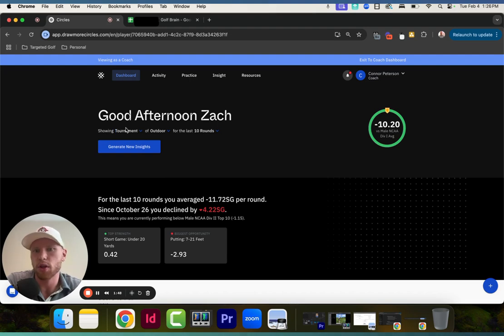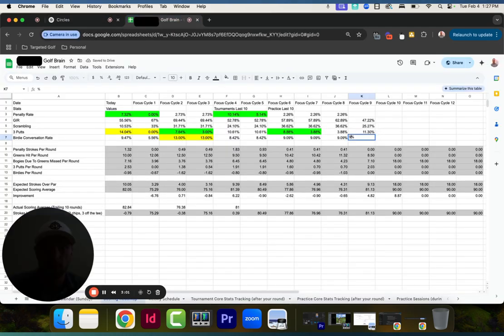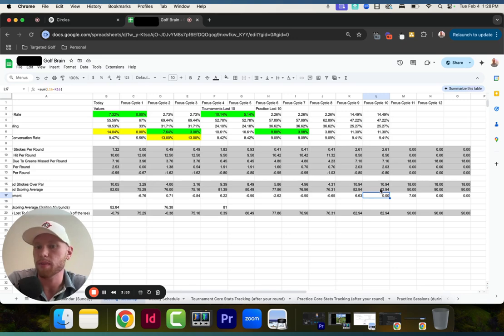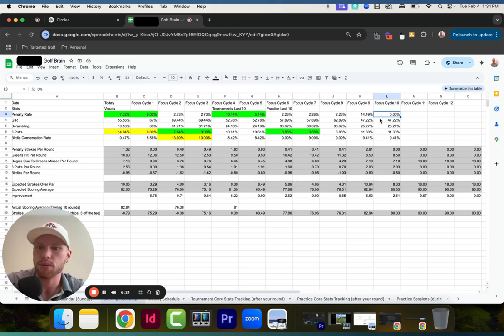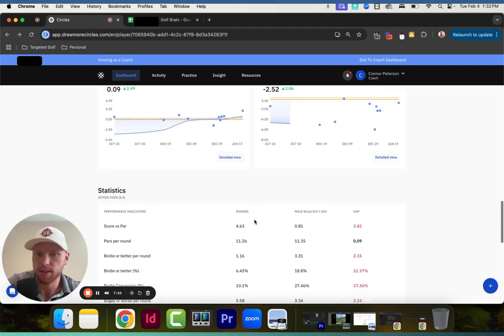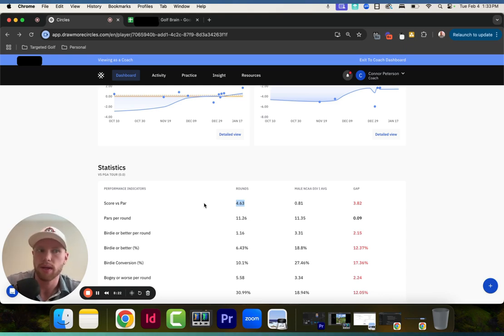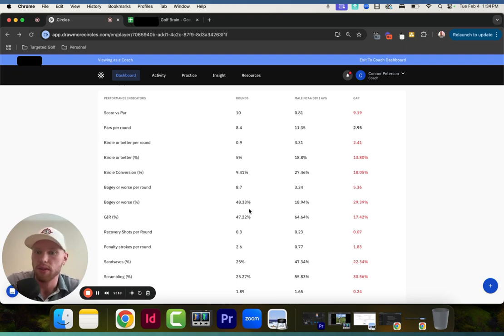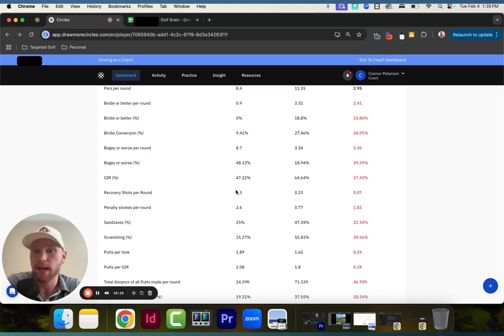How to Fix Weak Spots Holding Your Junior Golfer Back from D1